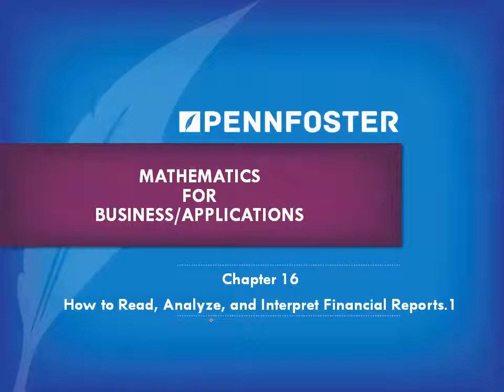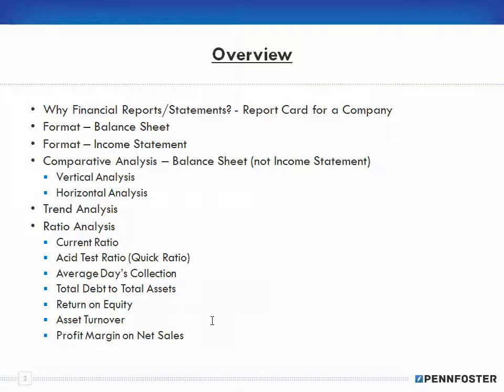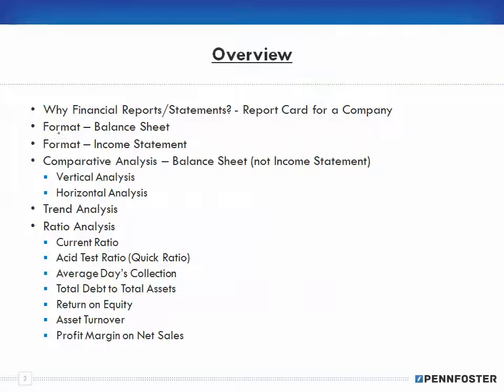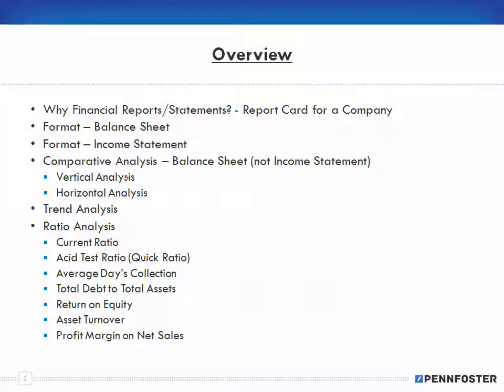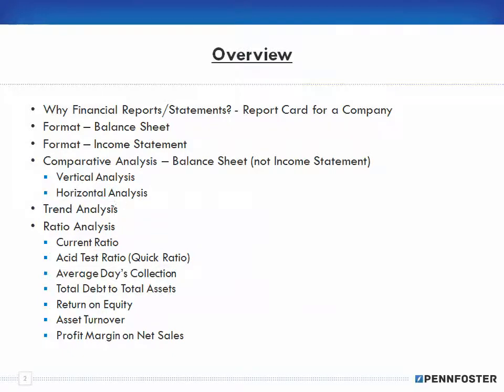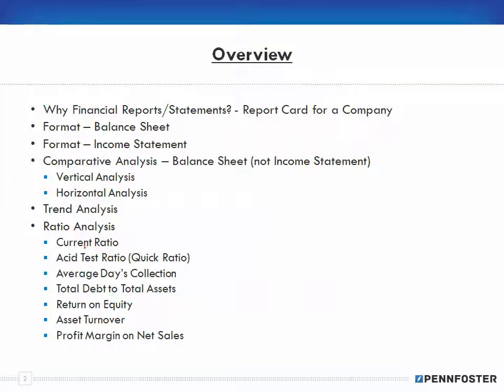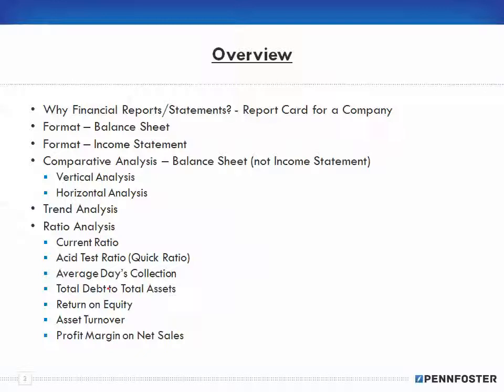Math for Business and Applications Ch 16 Financial Reports 1